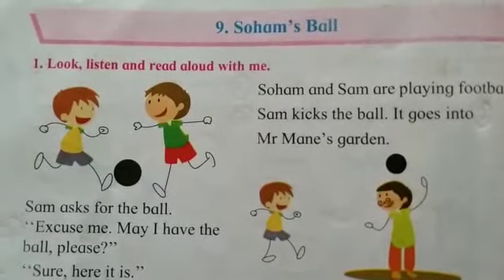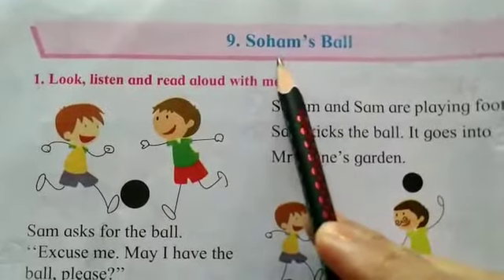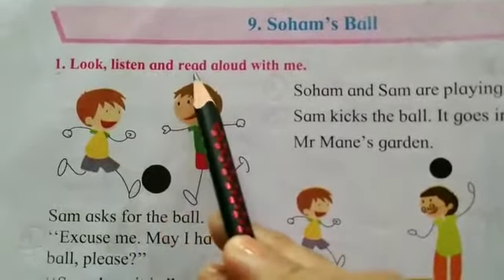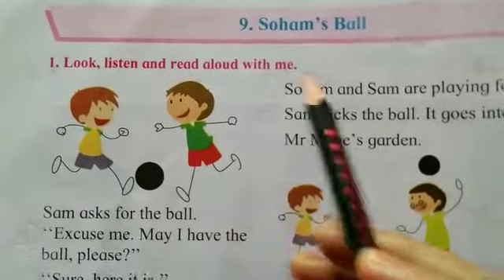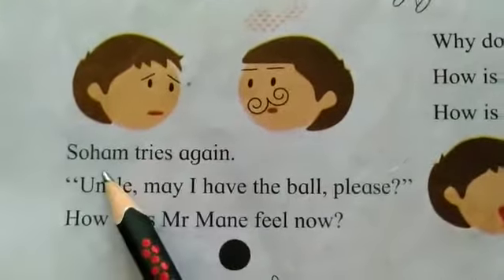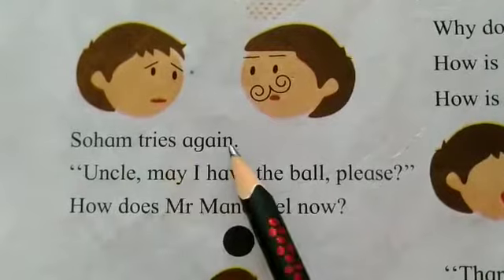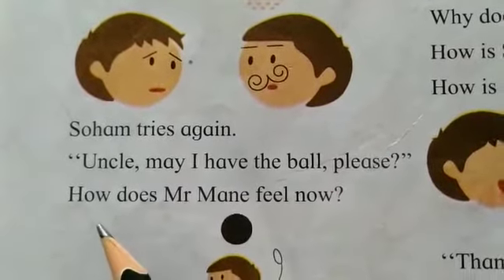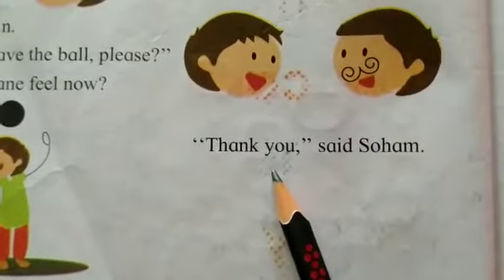Std 1 English L-9 Soham's Ball ( Reading)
Video from sanjivanipawar01